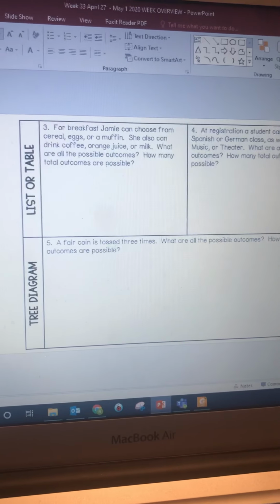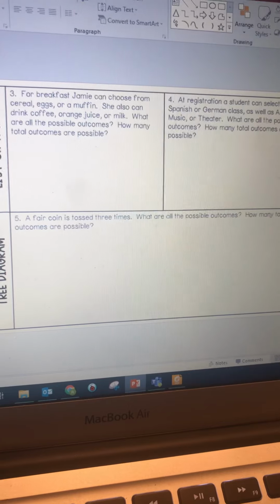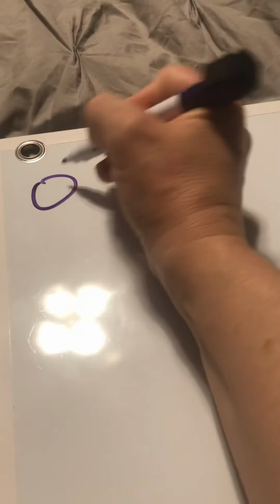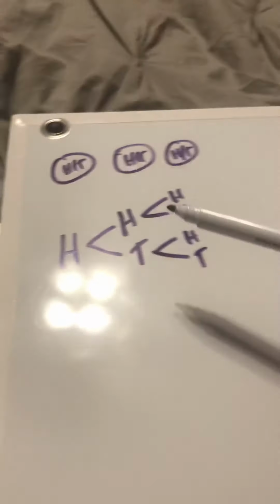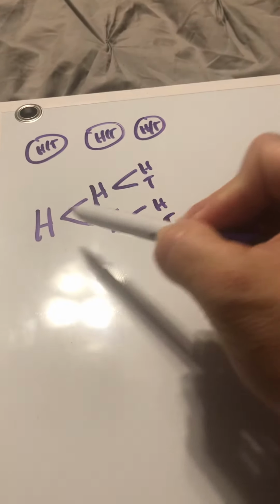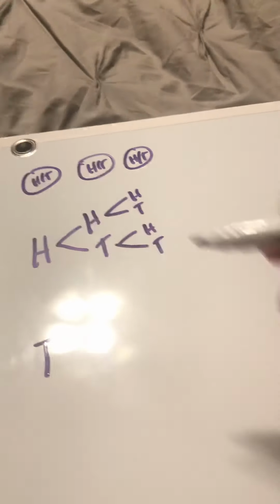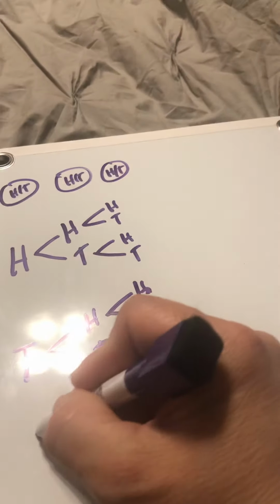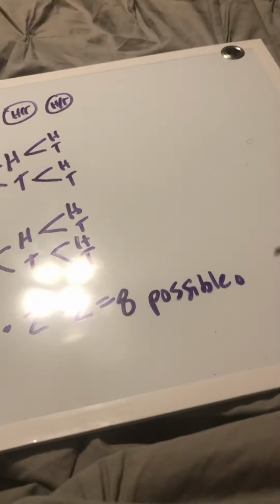Sample space problem 5